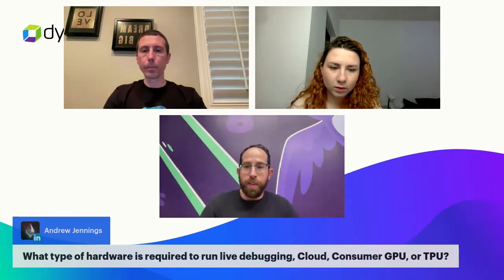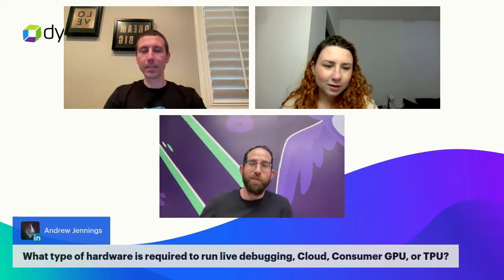AMA Live | Unlock Dynatrace's Full Potential for Developers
Join our Developer Observability experts, Liran Haimovitch, Yarden Laifenfeld, and Josh Hendrick, for an interactive session highlighting the context of a cross-solution architecture for developers.

We will be taking questions throughout the hour! If you have a question for our panelists, please leave us a comment on the platform you're viewing from, and we'll answer it live.